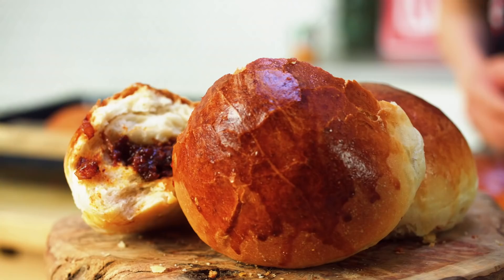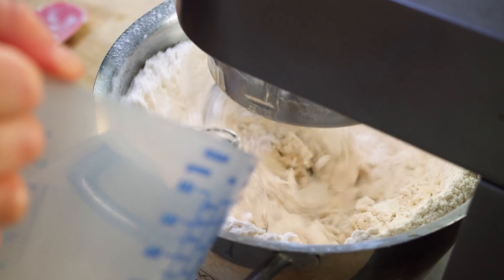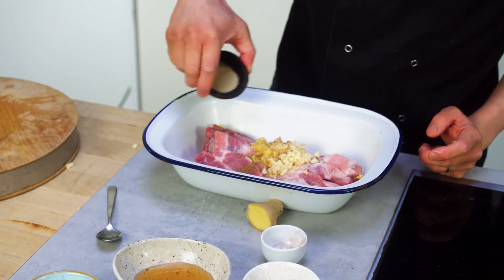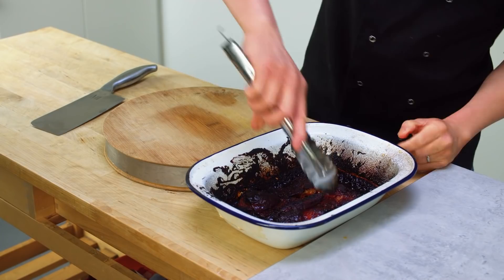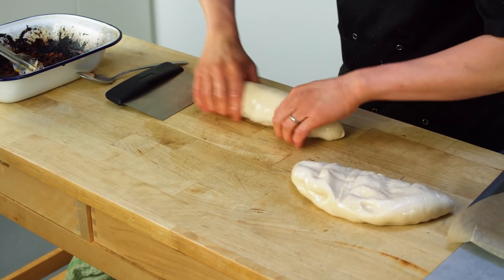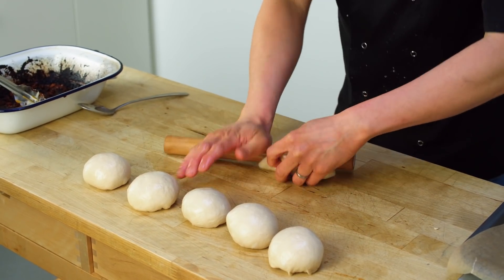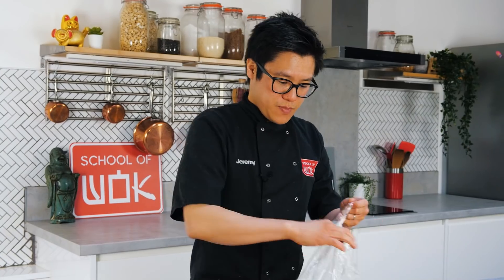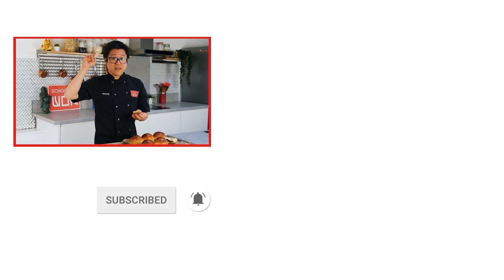Hong Kong Style Baked Char Siu Bao Recipe!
In today's episode of Wok Wednesday, Learn to make authentic Char Siu Bao at home with our simple step-by-step guide! These fluffy buns are filled with flavorful BBQ pork that will tantalize your taste buds. Perfect for sharing with loved ones or enjoying as a delicious snack. 🥢🥟🔥

- Hong Kong Style Baked Char Siu Bao Recipe! | Wok Wednesdays -